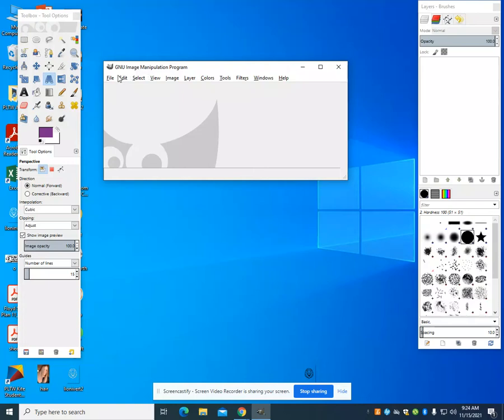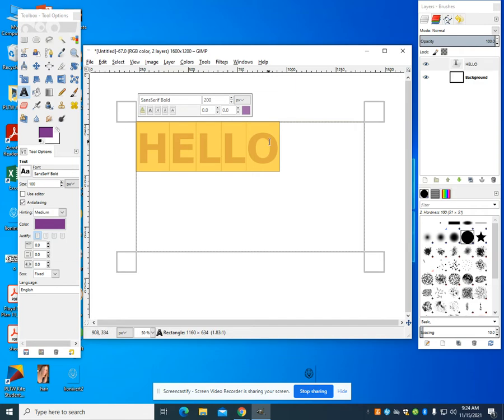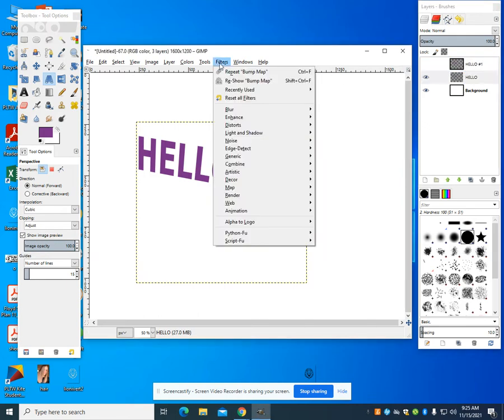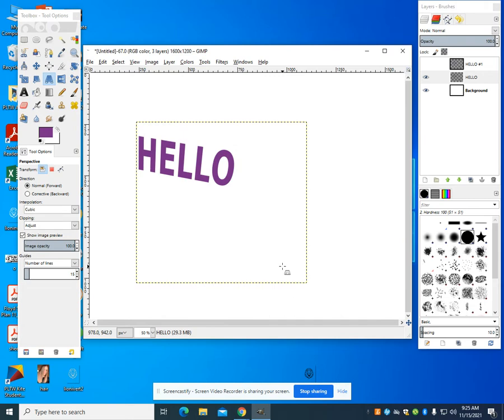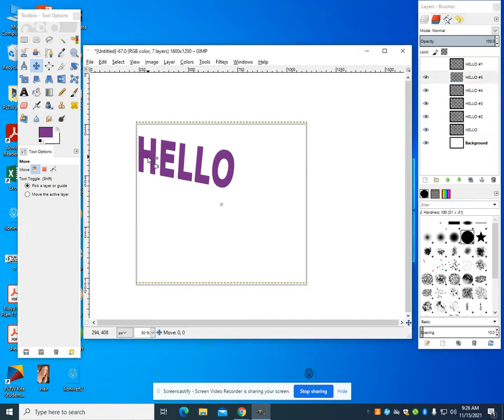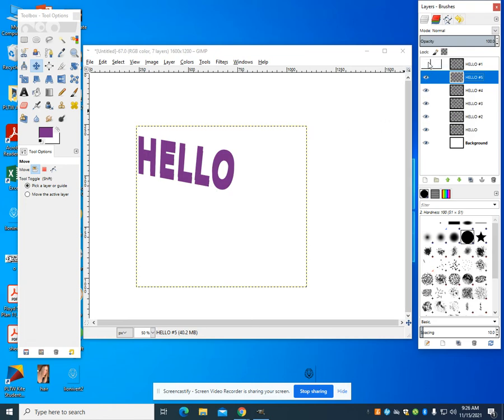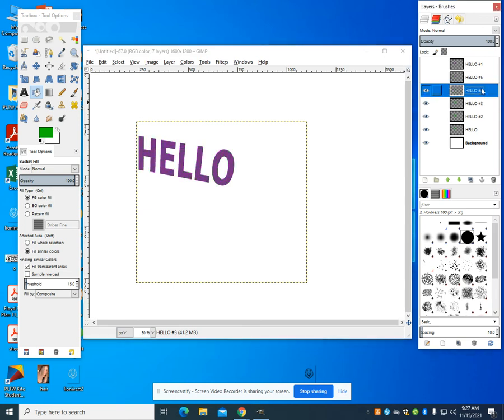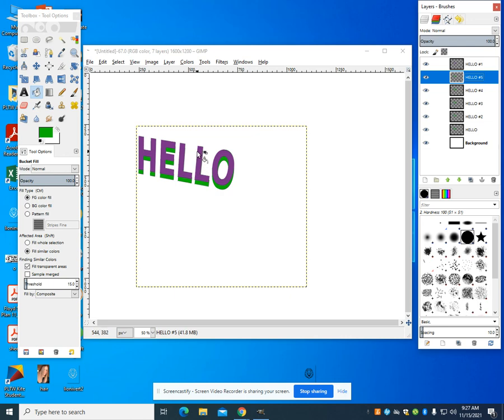GIMP 3D Text Technique #1